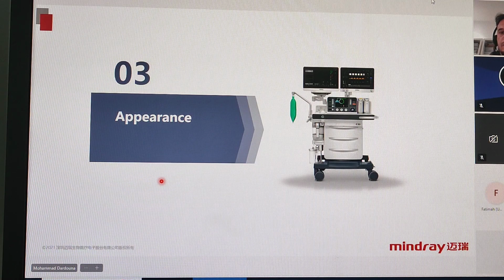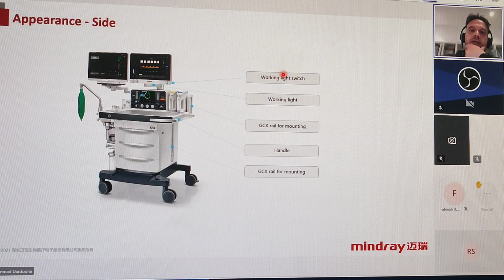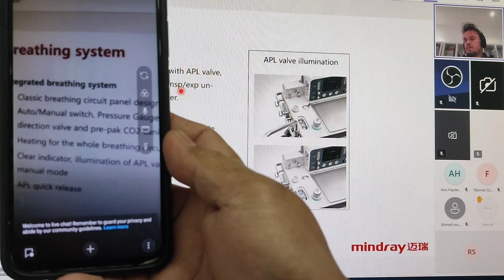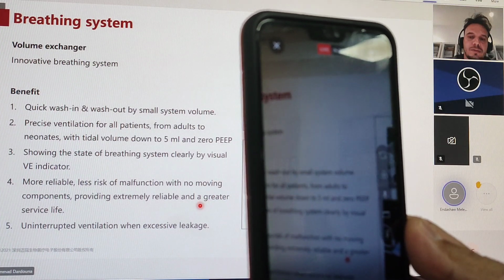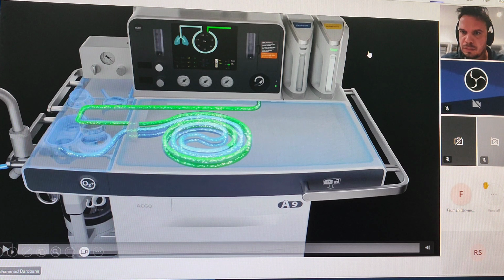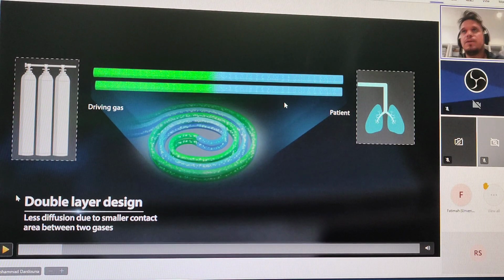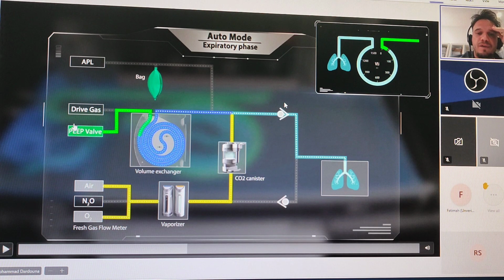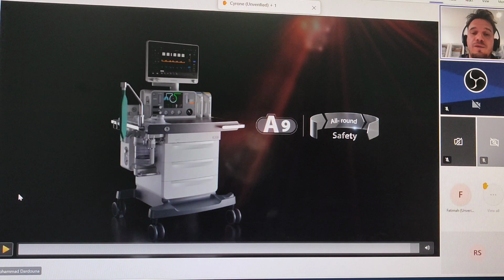Part 2 Mindray A8 and A9 Anesthesia Machine Technical Training.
Technical Training  Mindray Anesthesia machine